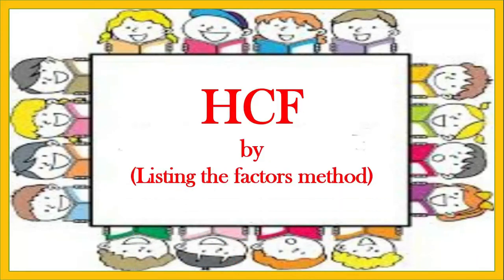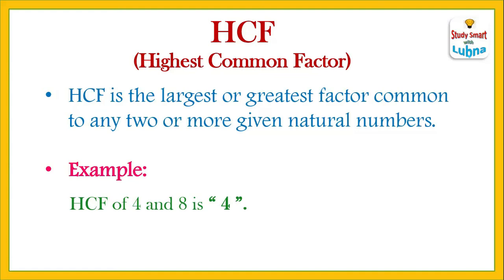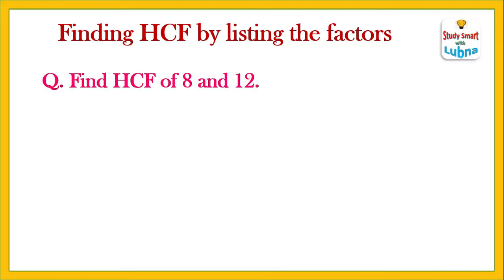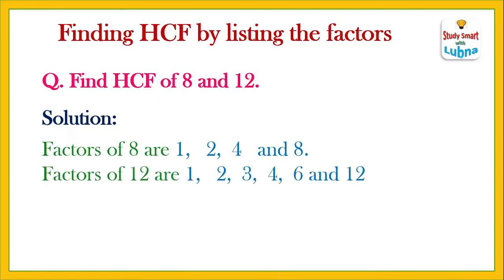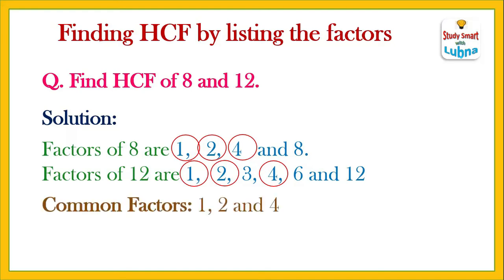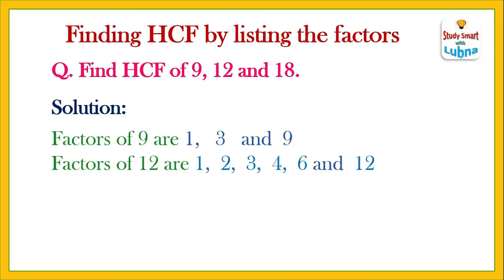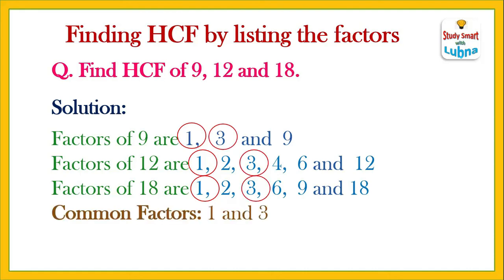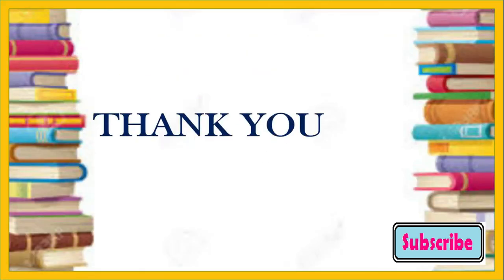HCF by listing the factors method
Hi Students,
In this video, you will learn about how to find HCF by listing the factors method.
Happy Learning :)